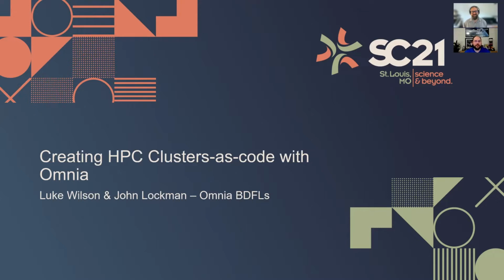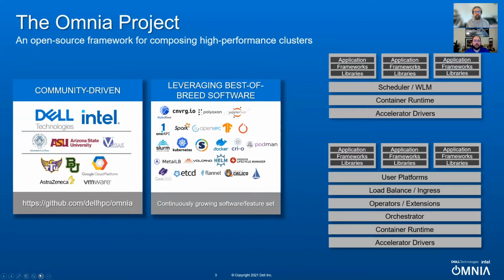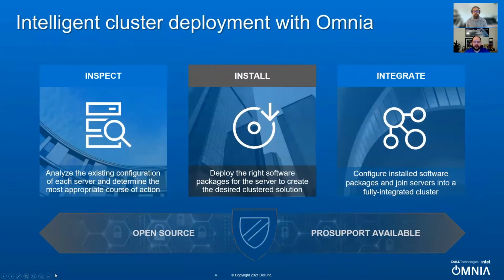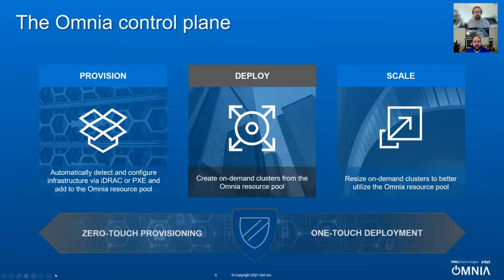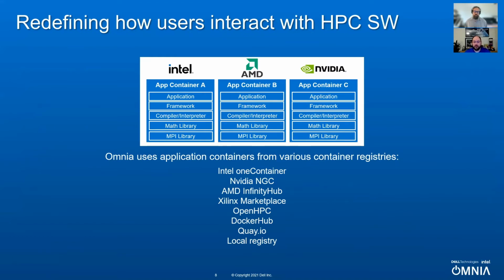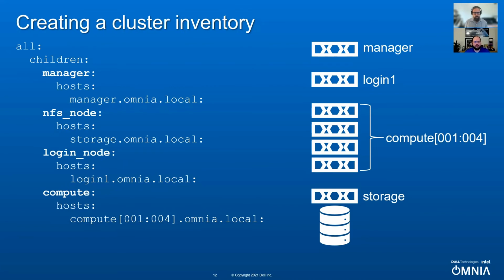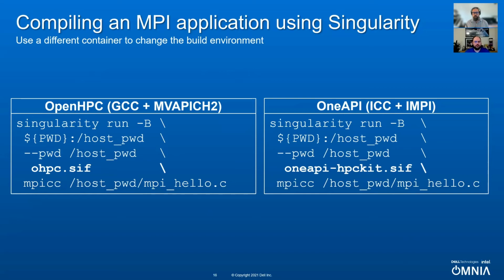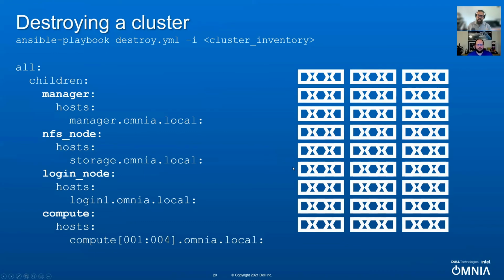Creating HPC Clusters as Code with Omnia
Dr. Luke Wilson and John Lockman, co-creators of the Omnia project, share how to compose high performance clusters for simulation, modeling, AI and high performance data analytics.